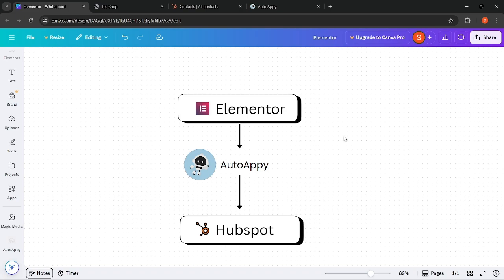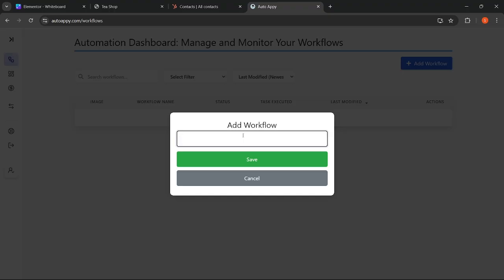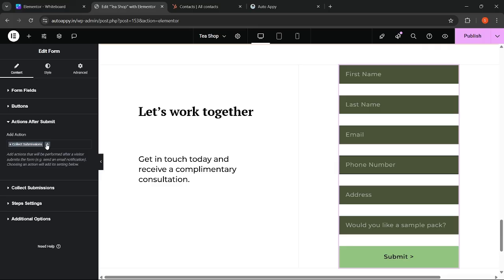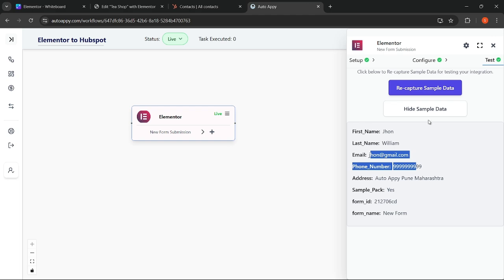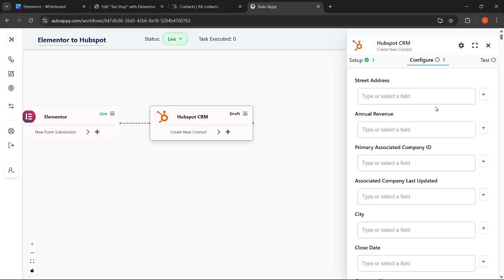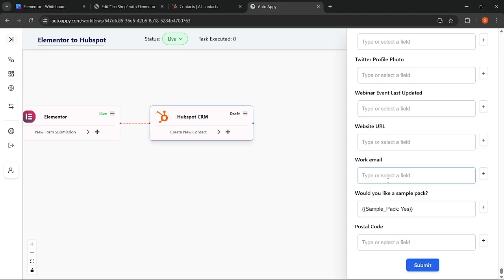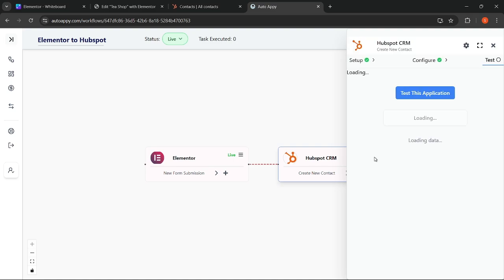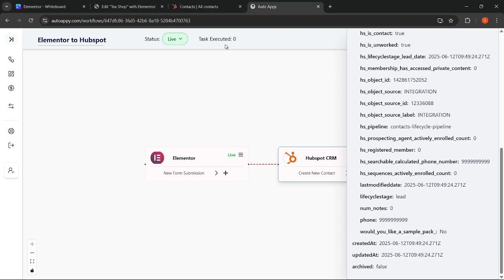Stop Manual CRM Entry Elementor to HubSpot Automation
Still adding leads to your CRM manually after every form submission?

In this video, I show you how to automate Elementor form submissions so that every new lead is instantly created or updated in HubSpot CRM—without any manual data entry.

This automation helps business owners and freelancers:
✔ Capture Elementor form submissions automatically
✔ Create or update contacts in HubSpot CRM
✔ Keep sales and marketing data clean and organized
✔ Eliminate manual CRM updates and errors
✔ Respond faster to new leads

Trigger:
– Elementor (New Form Submission)

Action:
– Create or update contact in HubSpot CRM

This setup is perfect for:
• Business owners
• Freelancers
• Consultants
• Agencies
• Coaches
• Service‑based businesses

You can extend this automation to:
– Add contacts to HubSpot lists
– Apply lead tags or lifecycle stages
– Assign sales owners automatically
– Trigger email nurturing or follow‑up tasks